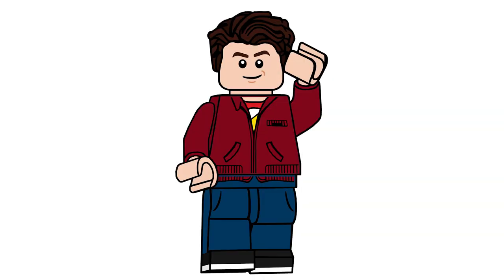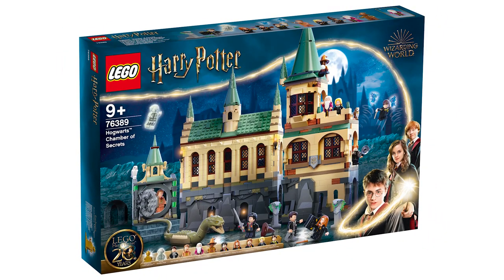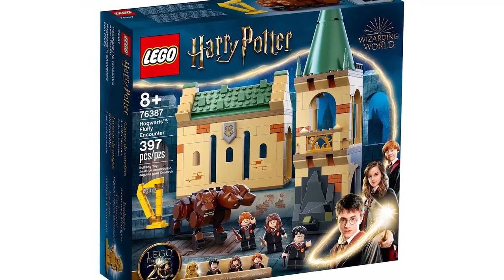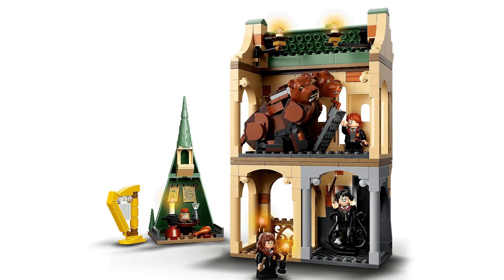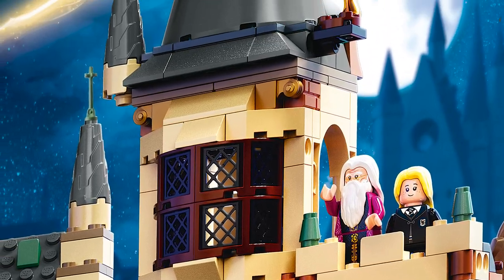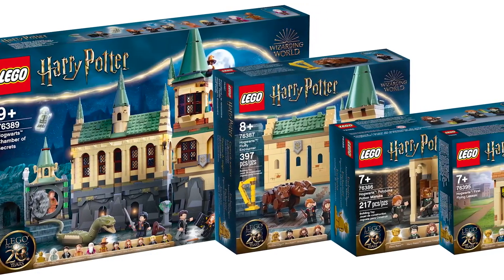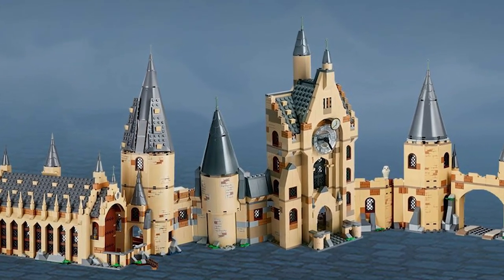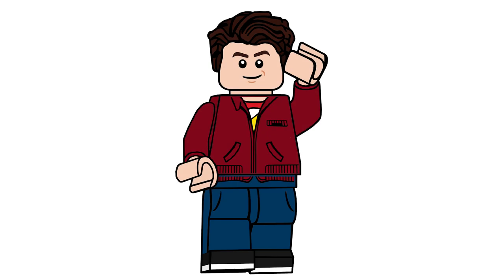Changing the Hogwarts Roofs to Gray - Fixing the Summer 2021 LEGO Harry Potter Sets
Today, I'm fixing the Summer 2021 Harry Potter Sets to match the past Hogwarts sets we've gotten!